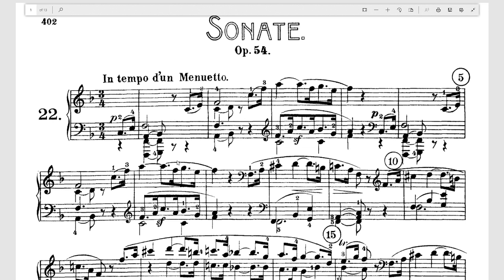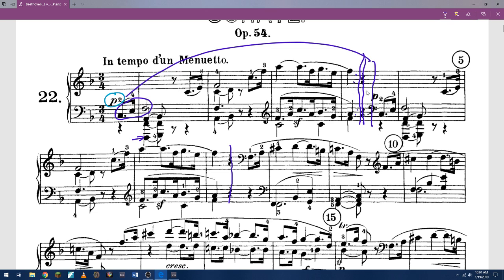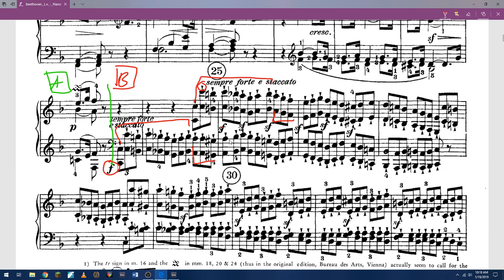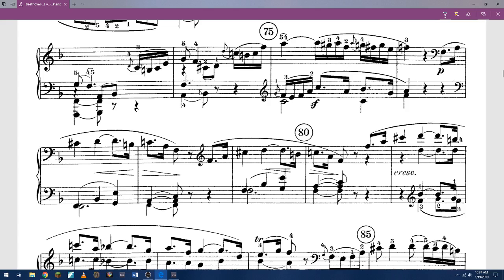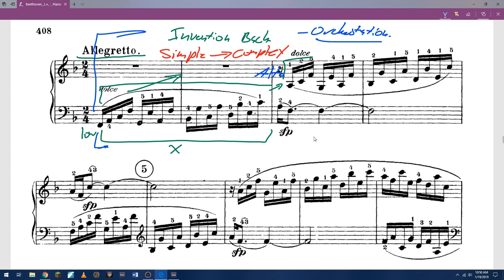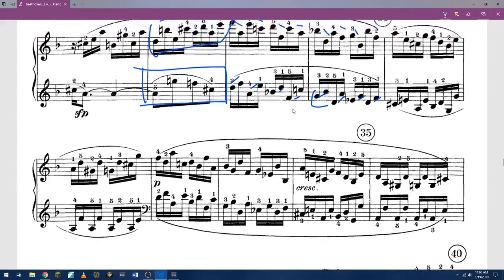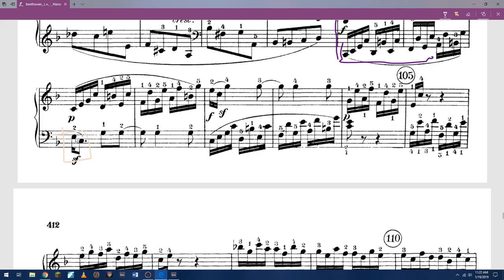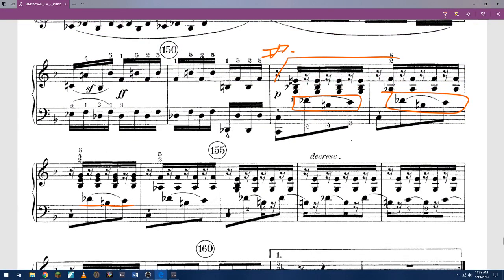An analysis of no one's favorite Beethoven Sonata No. 22 Op.54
Here we go over one of the least-known sonatas by Beethoven, his Op.54. It's a small piece, however not an insignificant one. I'll walk through the form, important ideas, and the big picture. This is NOT a harmonic analysis.